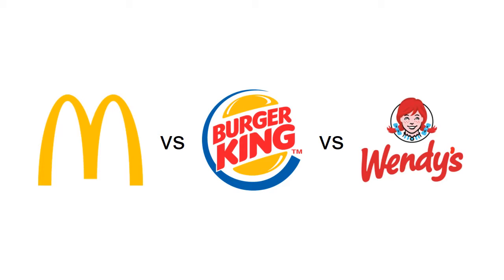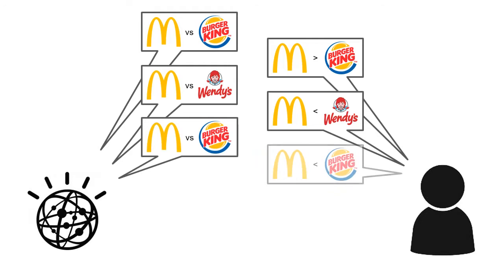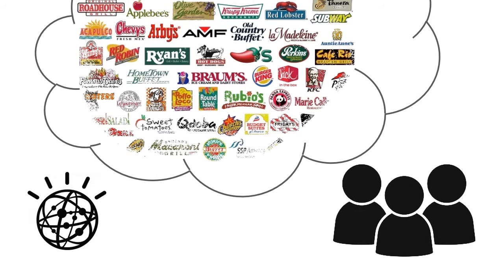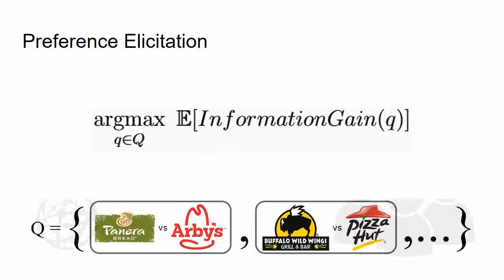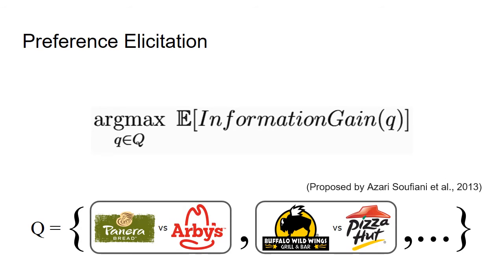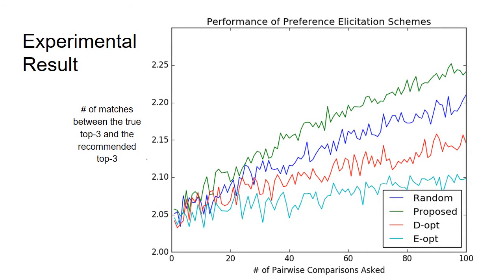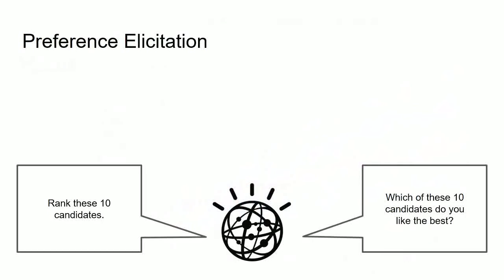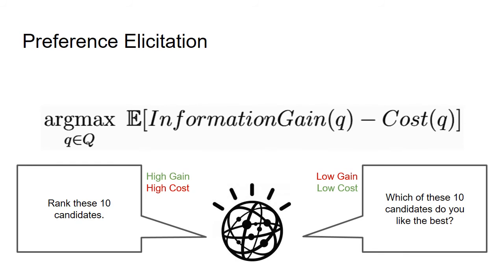One Way that AI Can Learn Your Preferences by Li Haoming